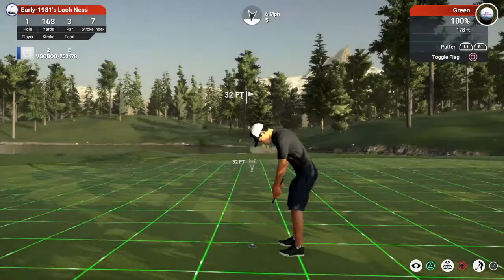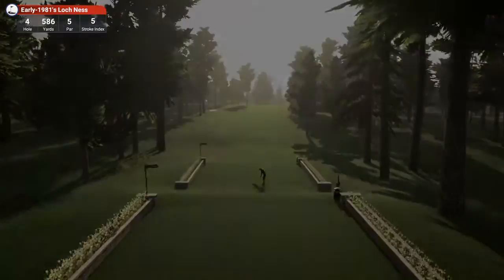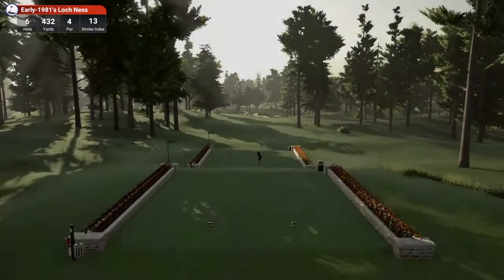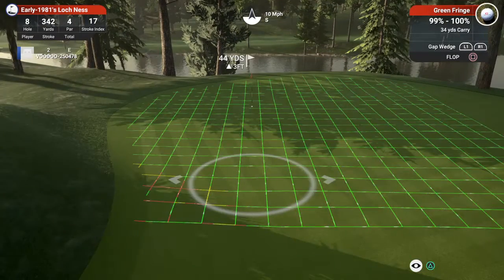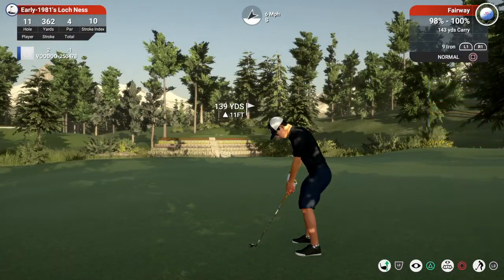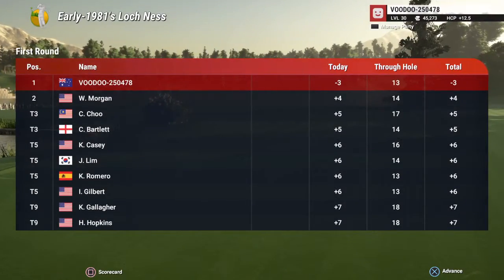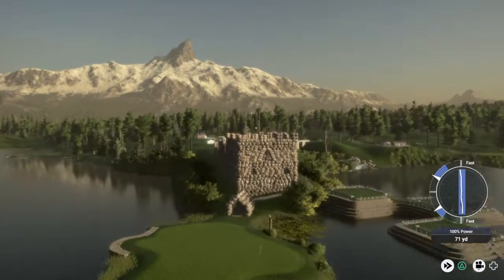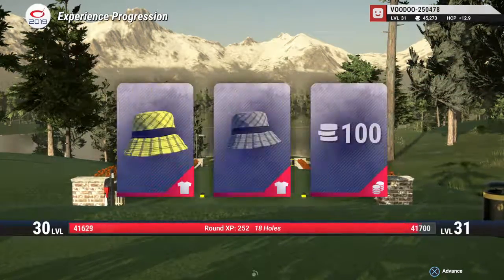The Golf Club 2019 Voodoo Vs Mr Bellamy. Episode 15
Mr Bellamys round in the comments